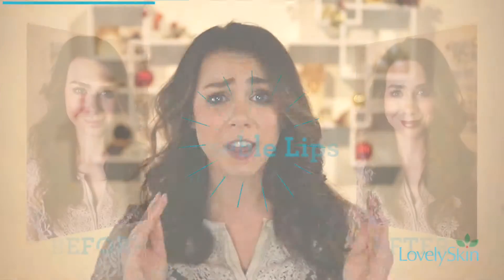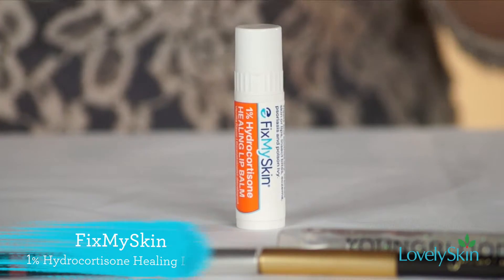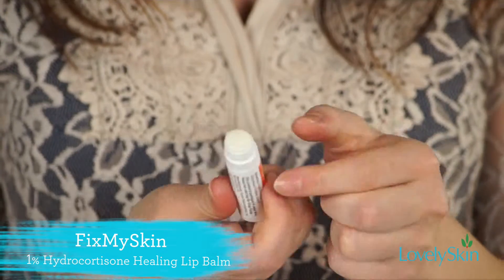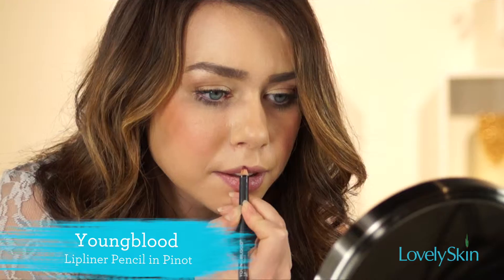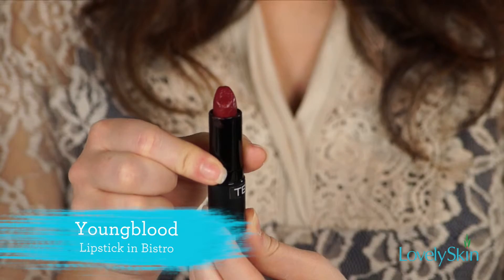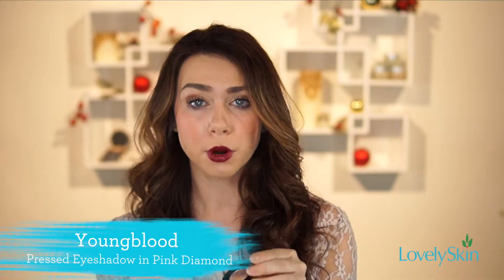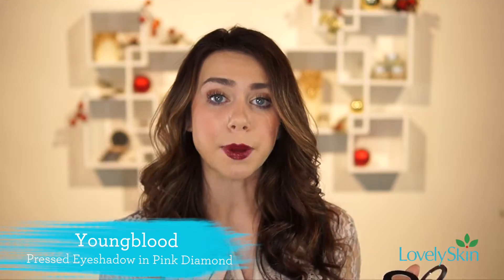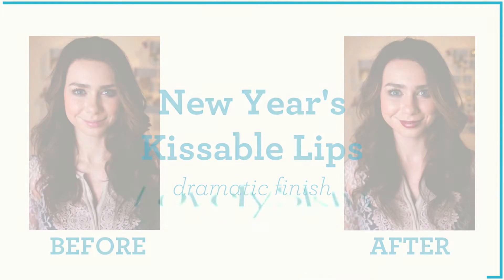New Year's Eve Kissable Lips - Dark Dramatic Look | LovelySkin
Create a dark, dramatic lip look this New Year's Eve with our step=by-step tutorial.